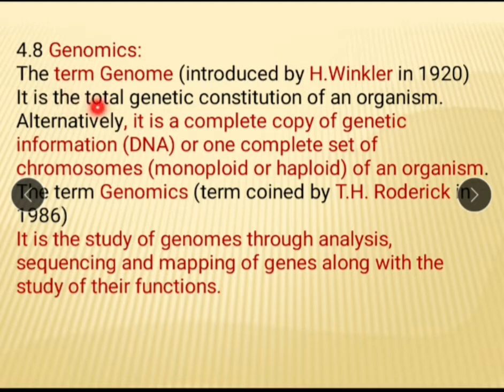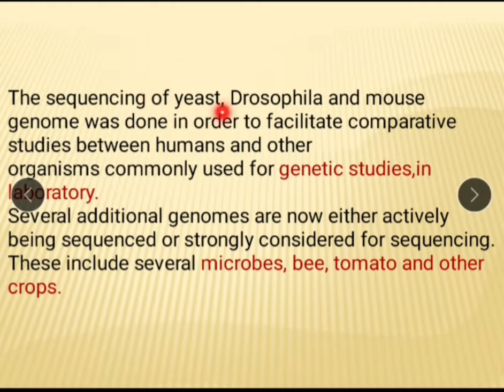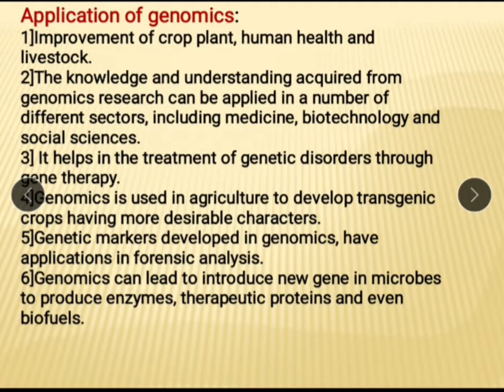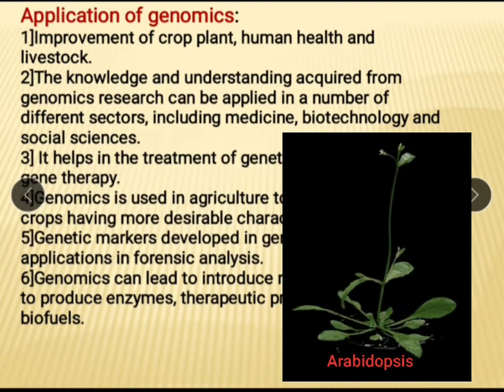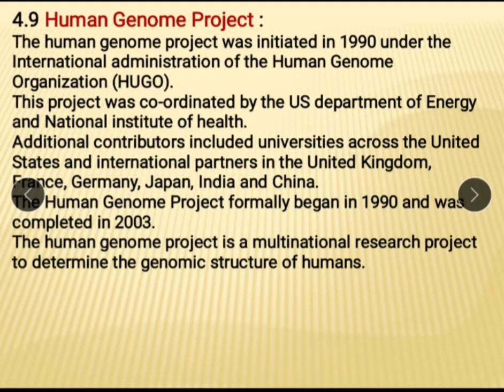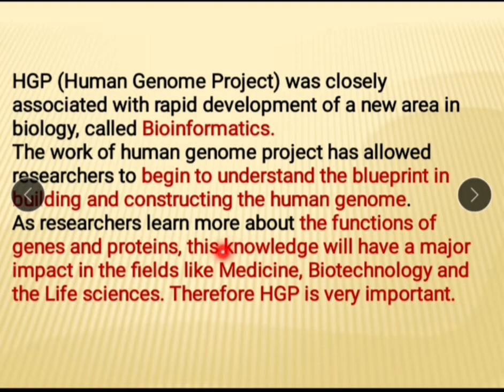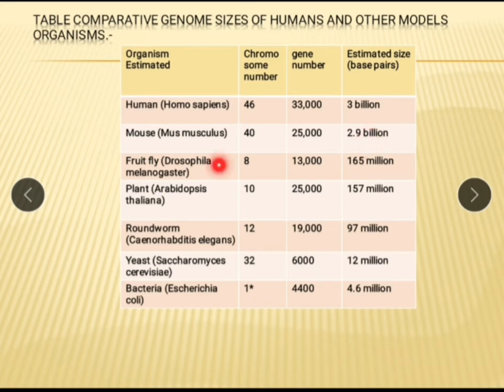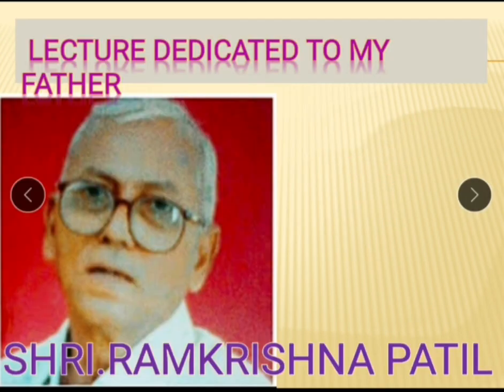Genomics and Human genome project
# Human genome project
Video from Nilima Patil
Biology by Nilima Patil
NEET/AIIMS/AIPMT/CET
Study biology bynilimapatil